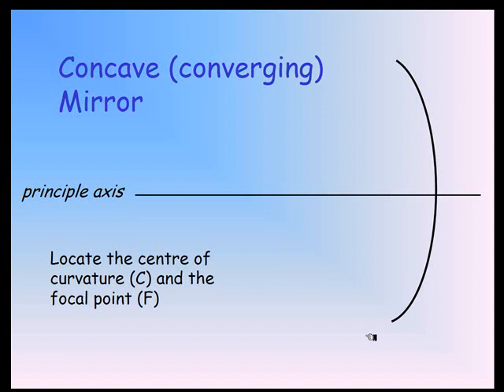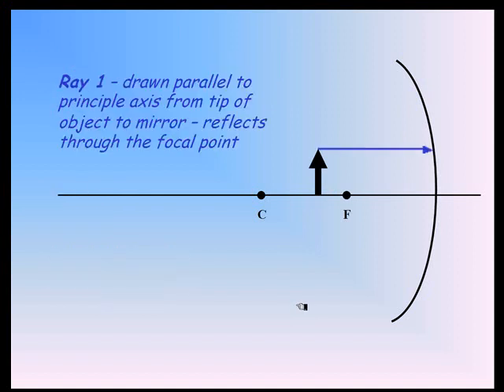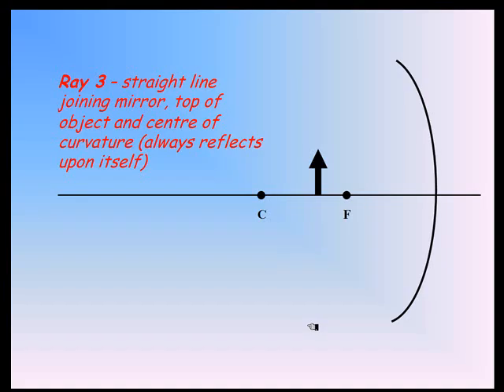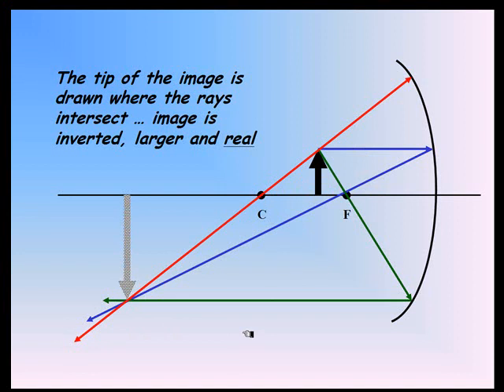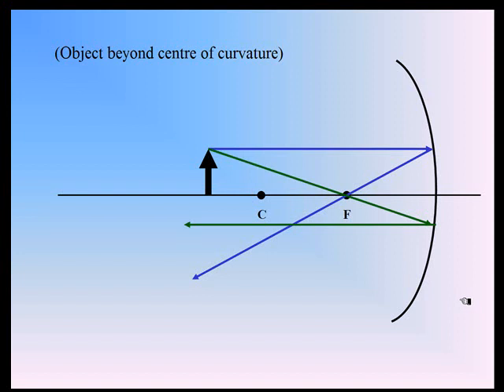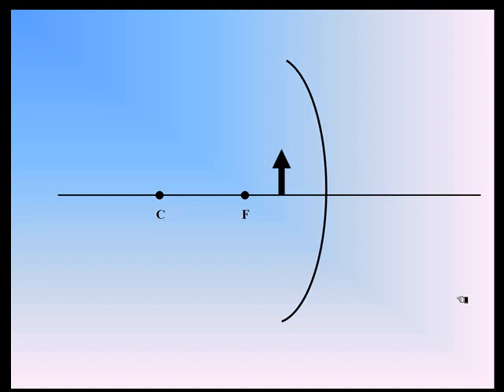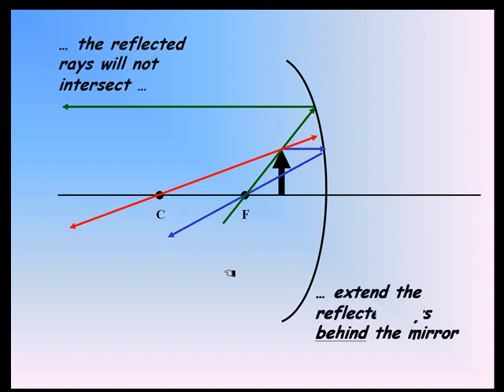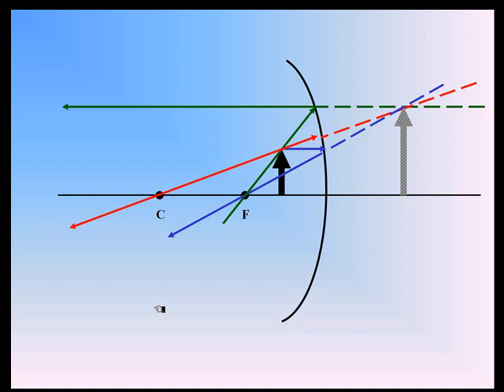Ray Diagrams - Converging Mirror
A video about ray diagrams for a converging (concave) mirror.